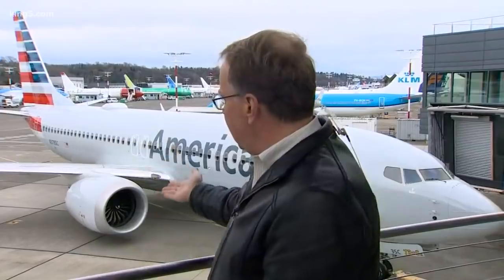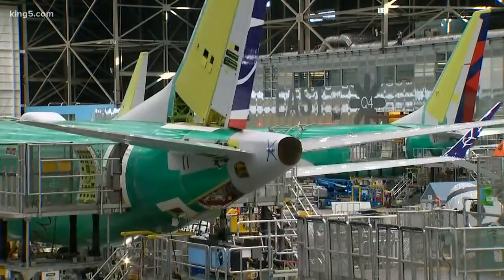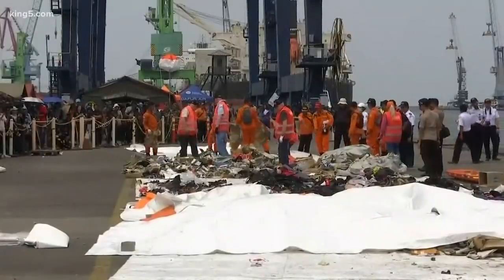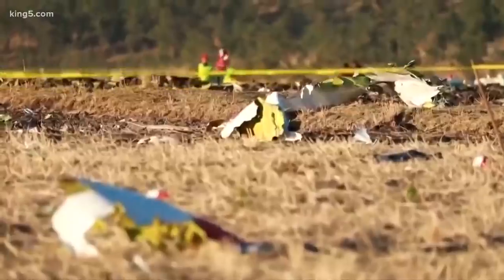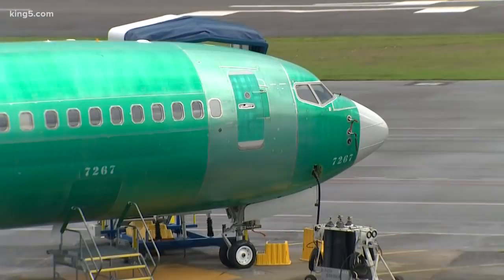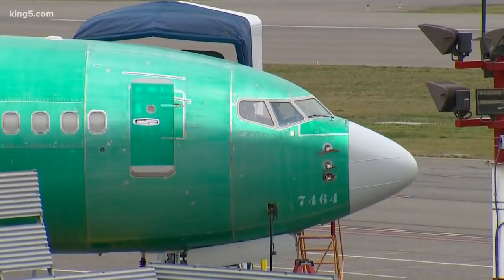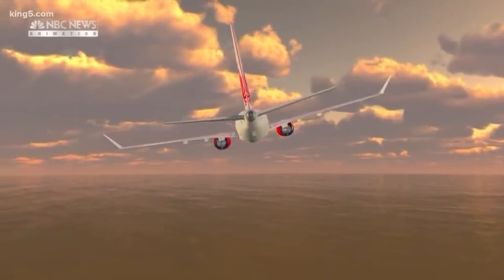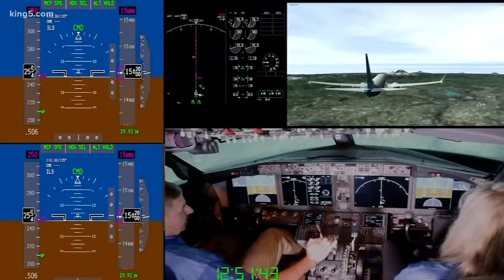Boeing unveils 737 Max fix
Boeing is hosting hundreds of pilots and airline executives at its Renton plant today, and briefing the media on what it plans to do to fix its 737 Max jets. The global fleet was grounded in the wake of two deadly crashes, the second one just two weeks ago in Ethiopia. KING 5's Aviation Specialist Glenn Farley reports.